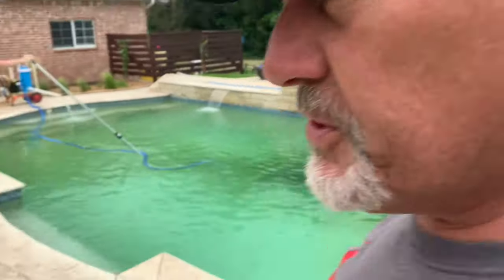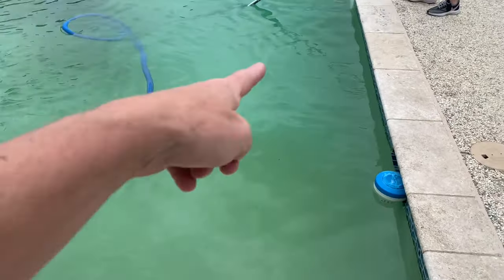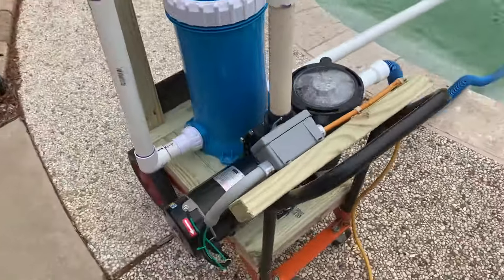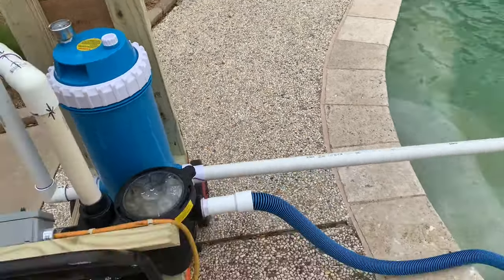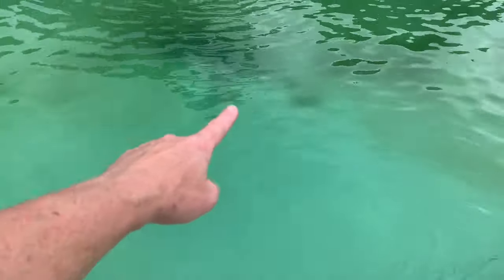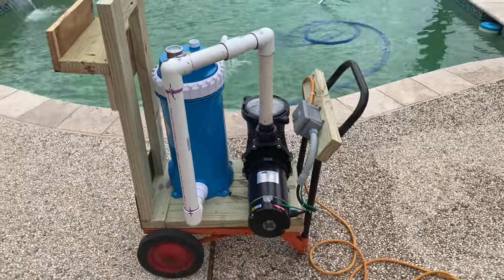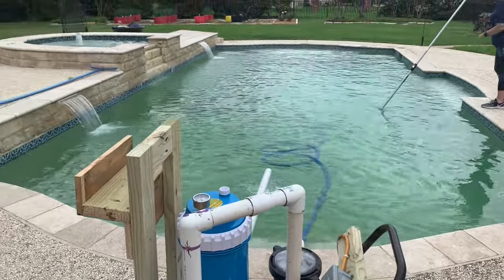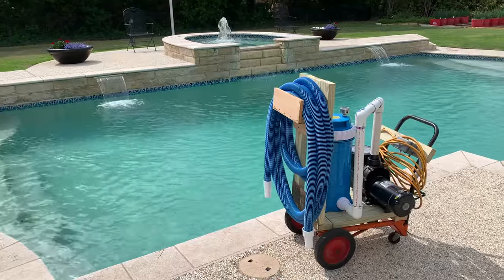Homemade Swimming Pool Vacuum.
In this video, we make a homemade swimming pool vacuum.  Over the last 20 years, we have went through multiple Polaris pool cleaners that utilized an independent pool pump.  They would last a few years and the pump or the cleaner would die.   They Never did a great job as they were totally random.   From there, we went the independent robotic pool cleaner (Dolphin brand).   They would work OK for a year or two and then problems would arise.  I was never happy with any of these options.

One year, we were on vacation and I was drinking coffee pool side at sunrise and had the opportunity to watch the hotel staff clean the pool at this resort.   They basically had a similar unit to the one we made.   I had that light-bulb moment watching them work.   From there, I decided to make my own self contained pool vacuum.   The other nice thing is that the Texas Winter Storms taught us was it's nice to have a back-up pool system in the event your primary system goes down.

Our homemade system does both.   It's an independent pool vacuum and a secondary pool filtration system.    We will put some links below to the various parts we ordered on Amazon.

Pool Vac Hose.
Pool Cartridge Filter
Vacuum Head
Pool Pump

GoPro Hero 7 Black